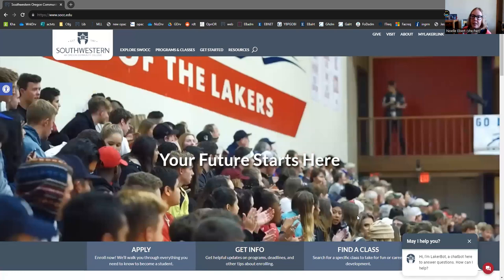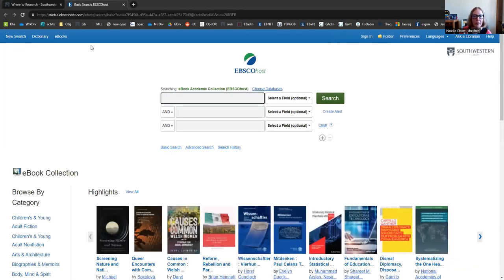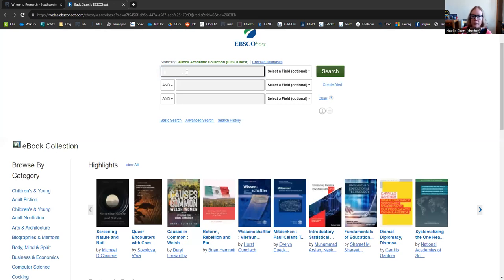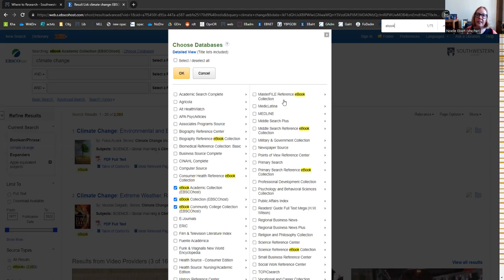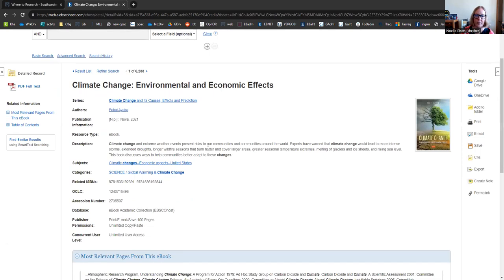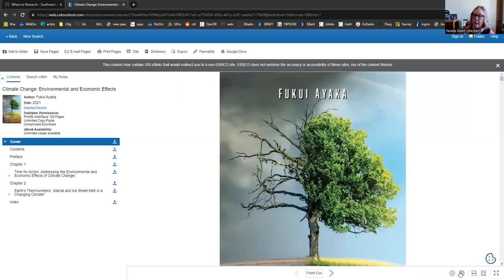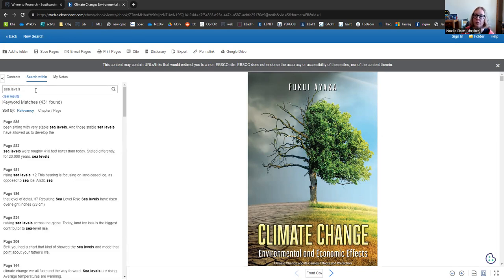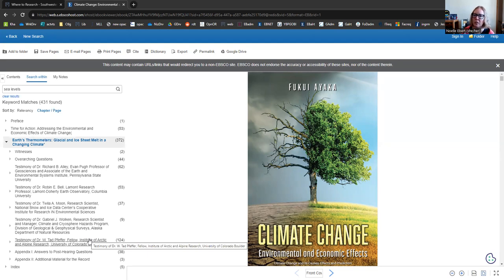EBSCO eBook Databases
Learn how to access over 200,000 academic titles via Southwestern Library's  EBSCO eBooks databases.